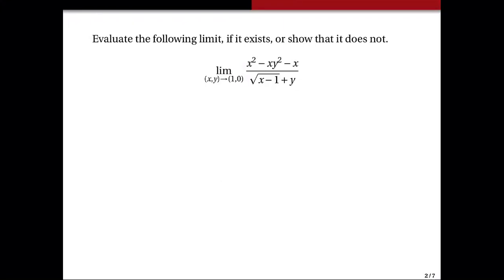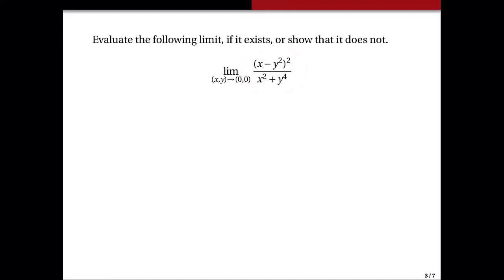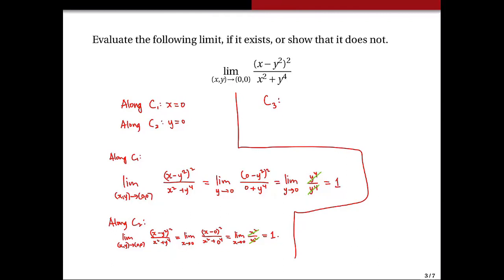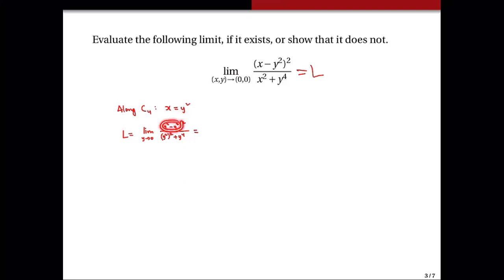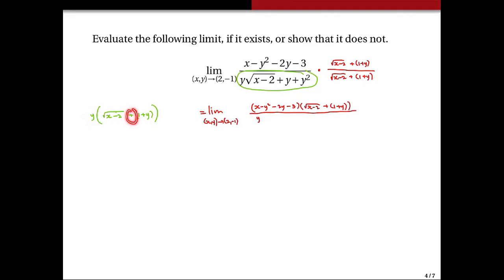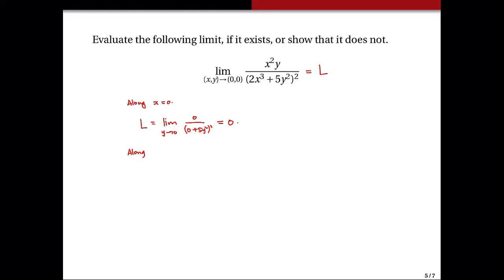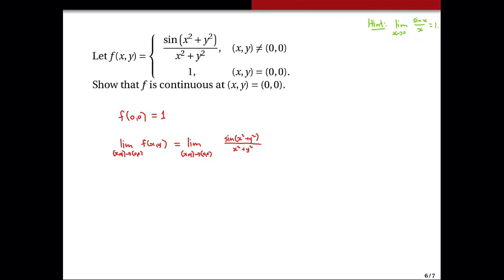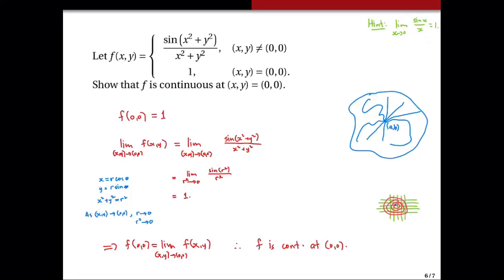1.2 Limits and Continuity Part 3